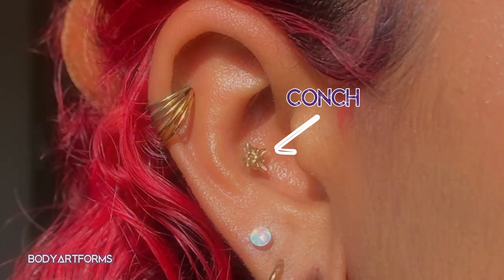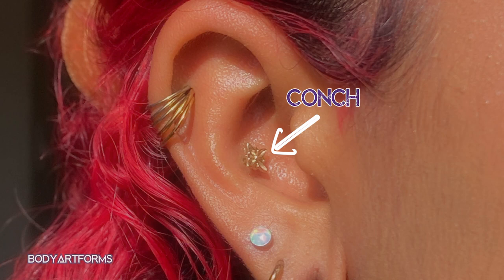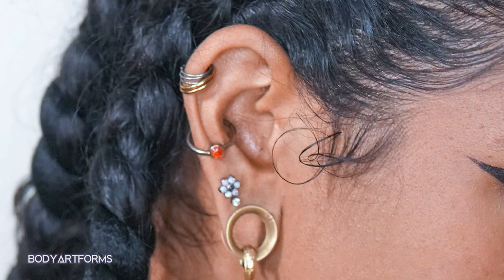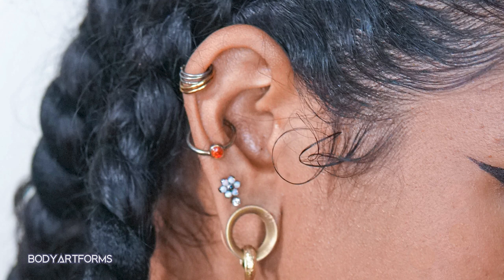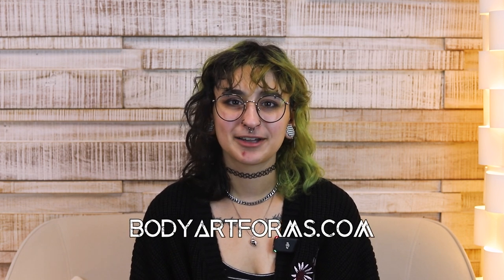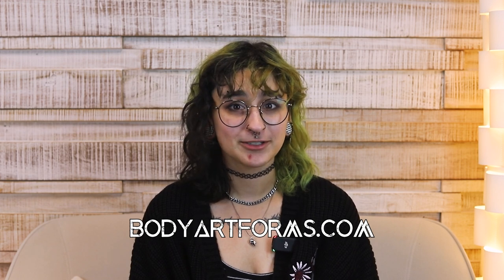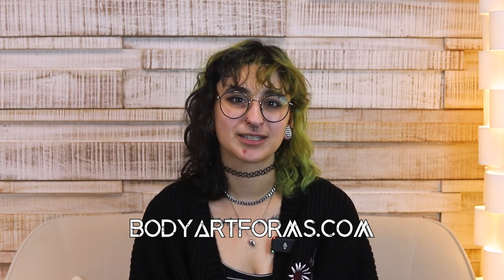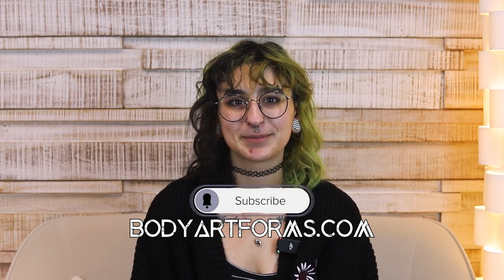What You Need to Know About Conch Piercings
Considering a new ear piercing? In this video we'll go over the popular conch piercing. We'll cover everything you need to know about the conch piercing:  different styles, jewelry options, and important tips for healing.

Ready to shop for conch piercing jewelry?